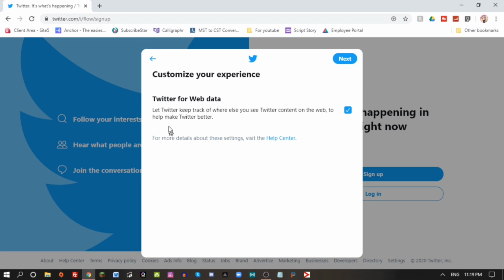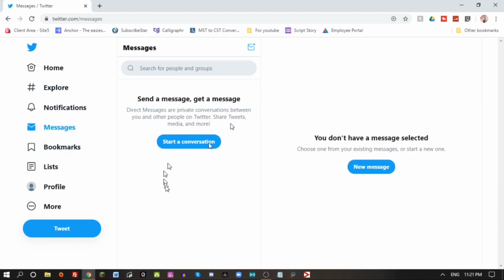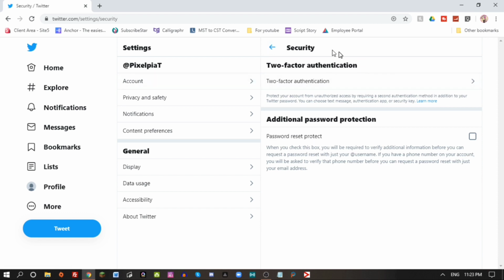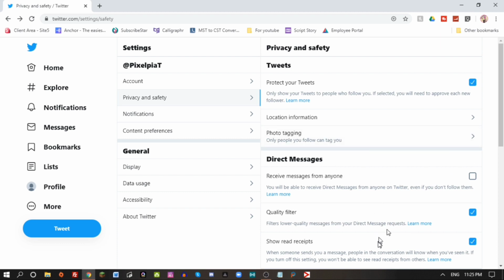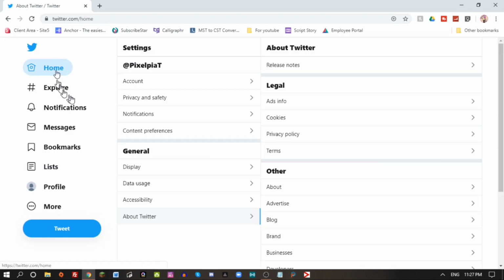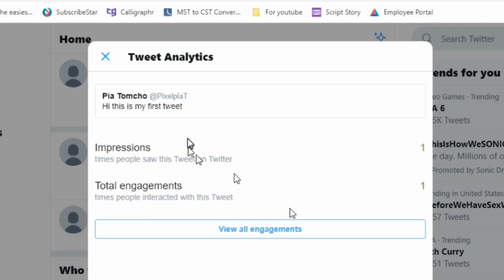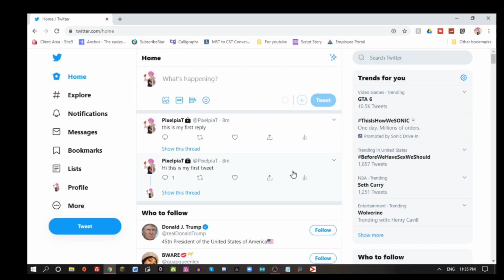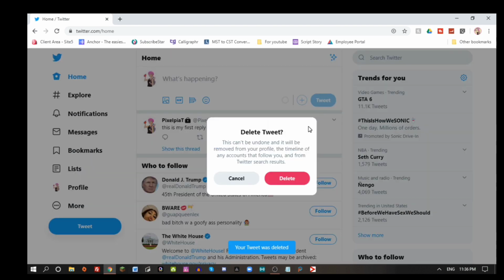Basics of Twitter, Twitter for Beginners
Twitter tutorial for new users, is my first tutorial about social media, and it is the absolute basic about Twitter. I will show how to set up an account, set up your profile, create a simple tweet, retweet. and reply to a tweet. This is the first in a series of twitter tutorials, and in my next one, I will go over how you can add to your tweet with photos and videos, how you can add a second part to a tweet if you need more than 140 characters, and much more.

Links are in the banner